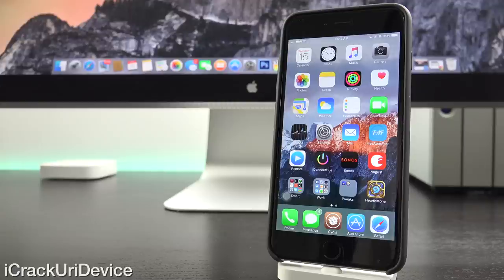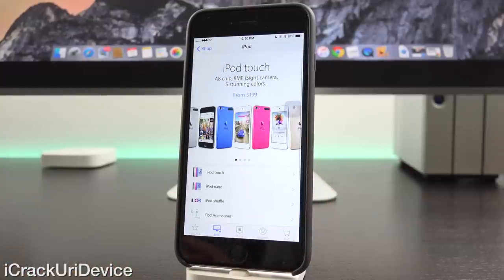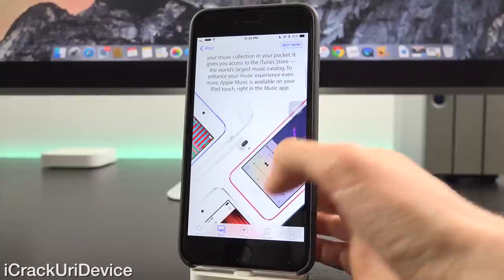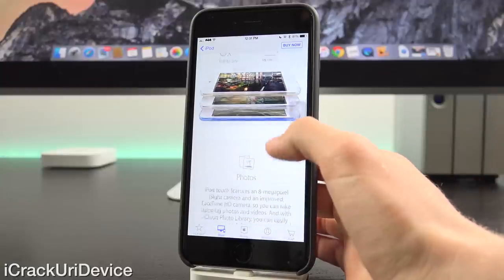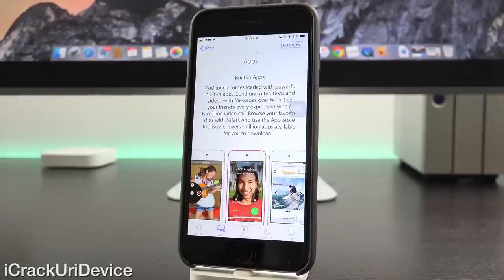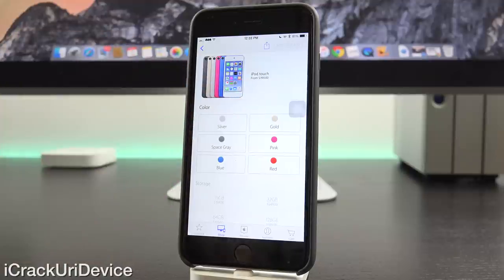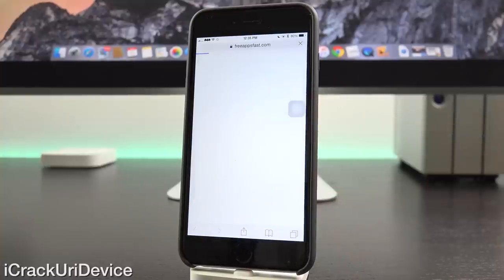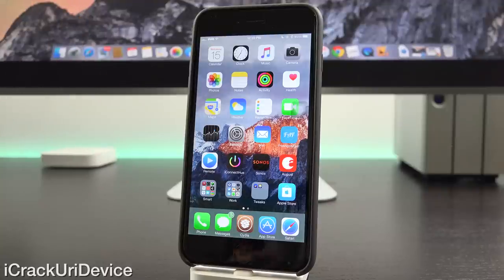iPod Touch 6th Gen Released! A8 iPod 6th Generation 2015 & Review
Apple iPod touch 6th Generation Released! Today, July 15th, 2015, Apple updated the iPod touch 6 Gen with a 64-bit A8 CPU, an 8MP iSight camera and new colors.

Official iPod Touch 6th Gen Specifications: 4-inch Retina Display, A8 64-bit chip, 8MP Camera - more available on Apple: